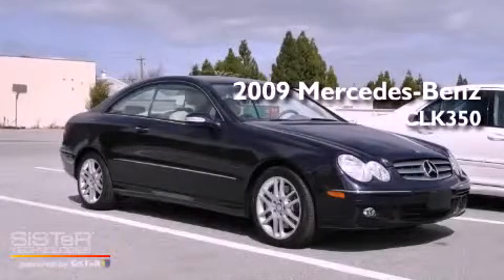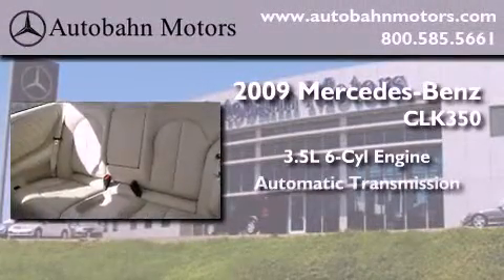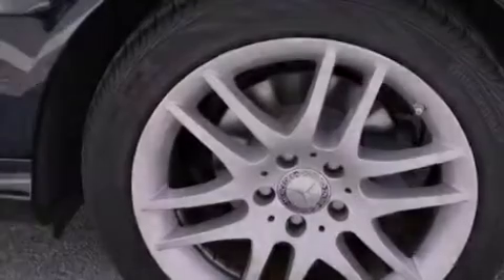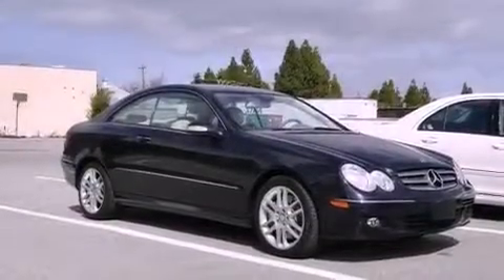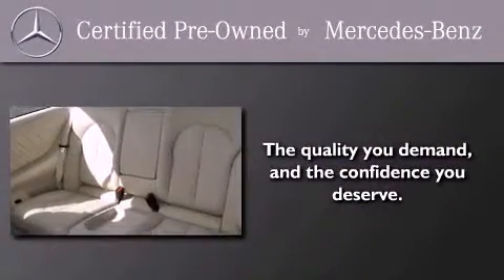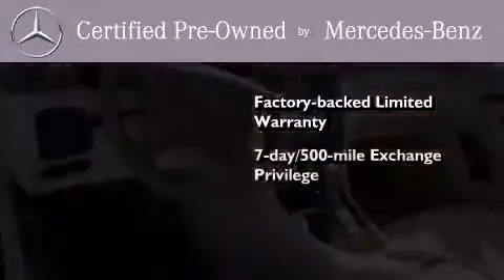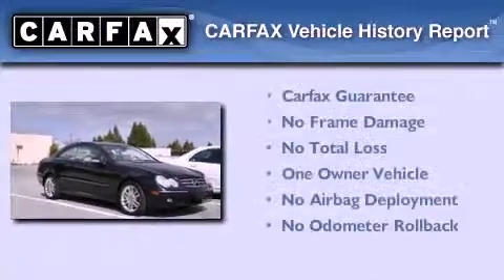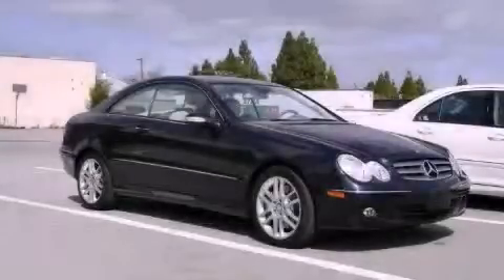Certified 2009 Mercedes-Benz CLK350 Belmont CA 94002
Year : 2009
 Make : Mercedes-Benz
 Model : CLK350
 Engine : 3.5L V-6 cyl
 Trans . : Automatic
 Exterior : Blue
 Miles : 10,711
 Interior : Gray

 Preowned 2009 Mercedes-Benz CLK350 Belmont CA